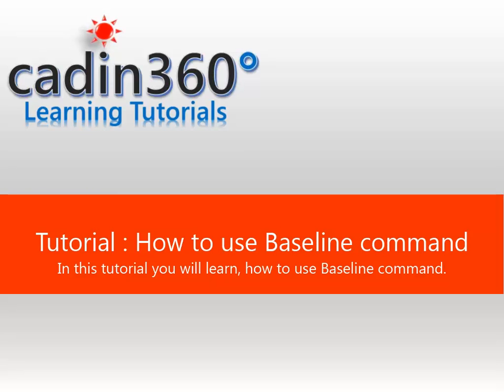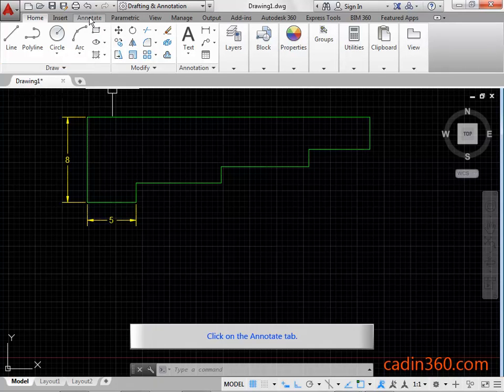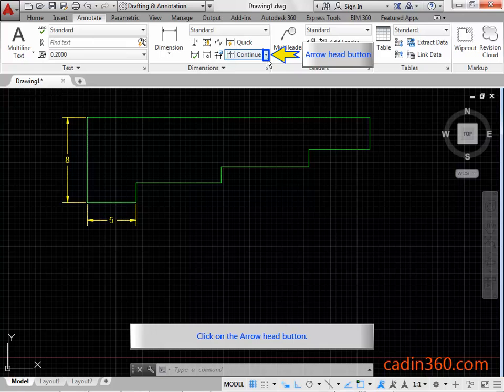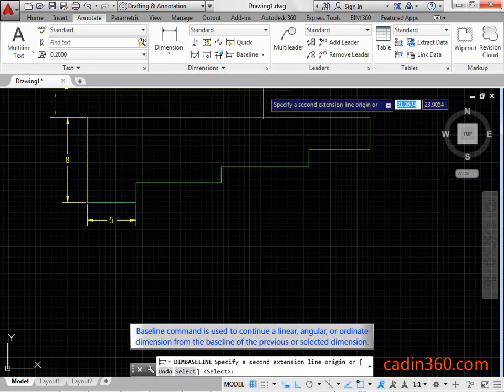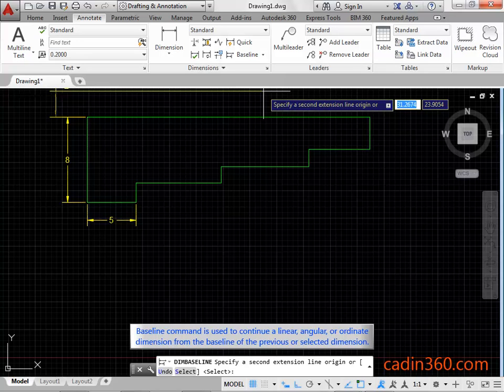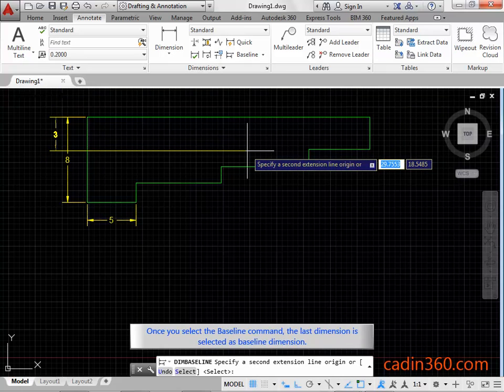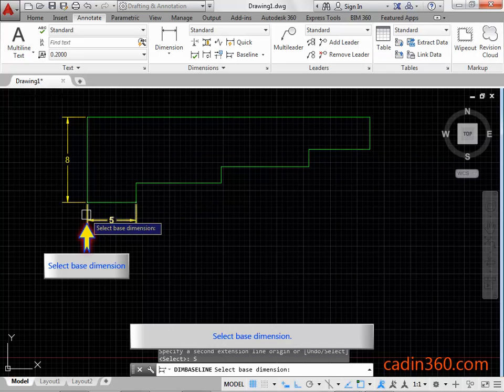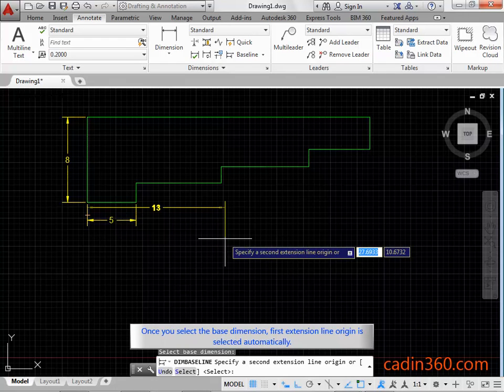How to use Baseline dimension command in AutoCAD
📘 Master AutoCAD with the All-in-One Workbook – Free Sample + eBook Bundle